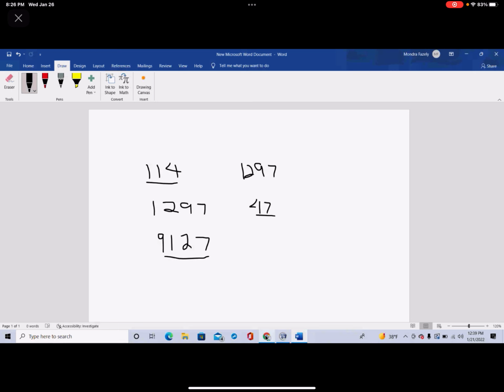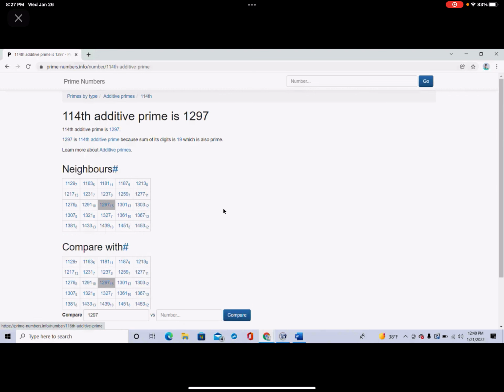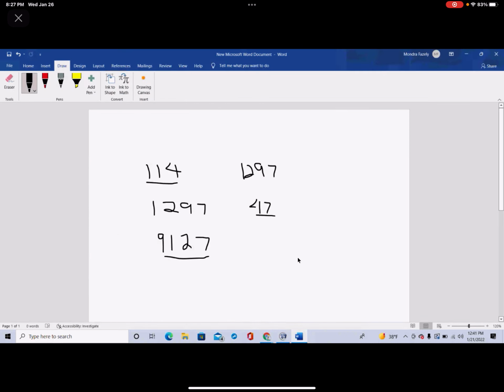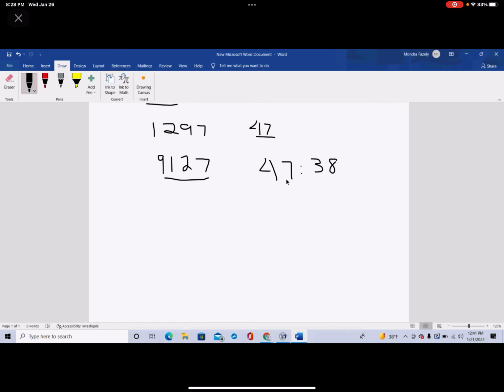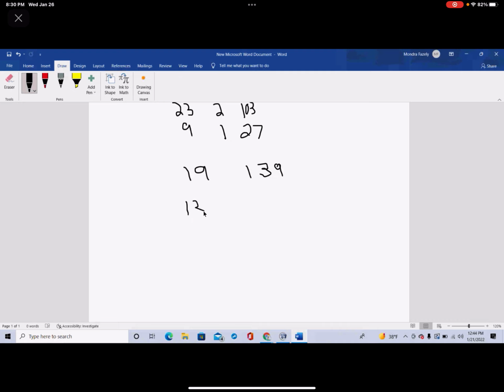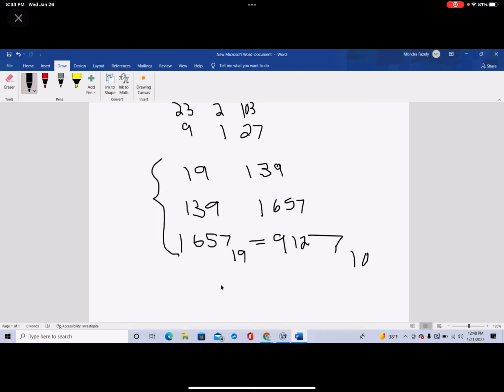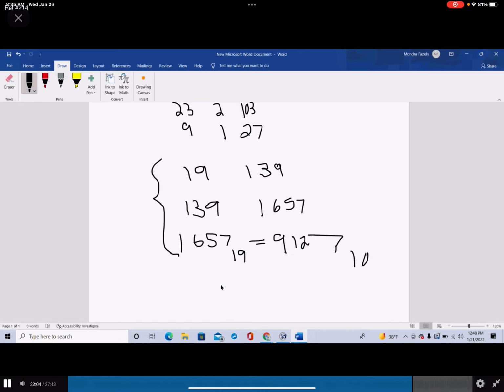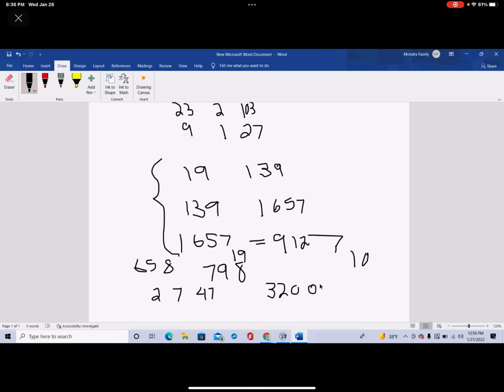Friday 01.21.2022 Prayer #2 by Dr. Fazely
114th Additive Prime is 1297
1297 Additive Prime is the 47th Super Prime
19th permutation of 1297 is 9127
114 is the total number of chapters in the Quran that was revealed to Prophet Muhammad (Chapter 47) and that chapter 9 of this book has 127 verses